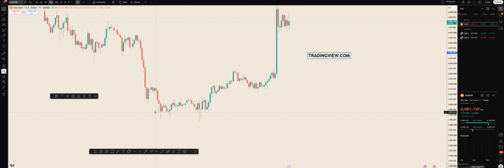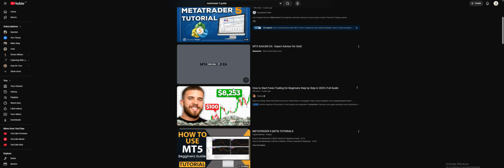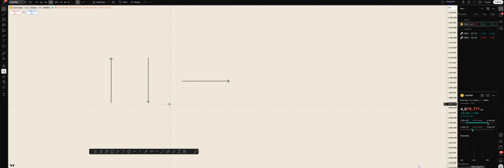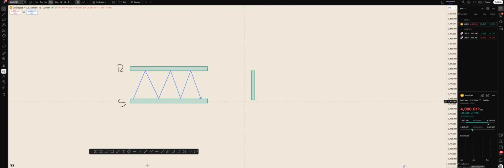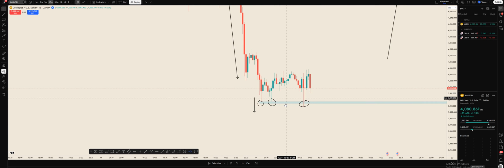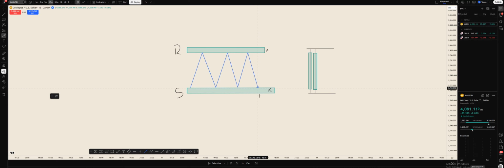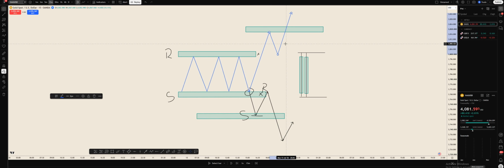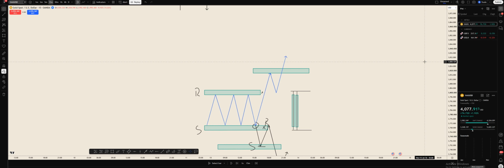CHAPTER 5 HOW DOES THE MARKET MOVE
In this video we quickly go over how does the market move and how do we simply identify of them